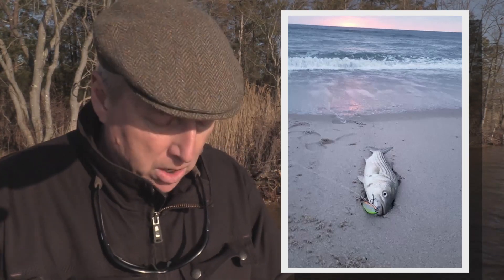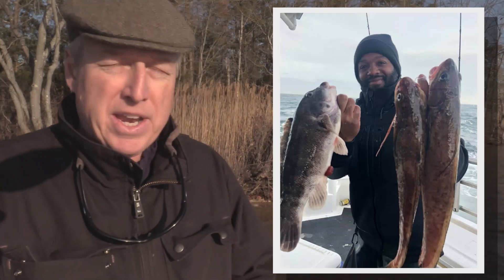January 16, 2020 New Jersey/Delaware Bay Fishing Report with Jim Hutchinson, Jr.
Winter-like weather is expected to return to our region again in the coming days, with low temps finally dipping back into 20’s again for Thursday into the weekend.  Winds may keep boats in port until Saturday, but a good little window is all that’s needed to take advantage of the bottomfishing action which includes good size tautog, sometimes plentiful ling, a few jumbo porgies and handfuls of tasty cod.

There are still a few stripers out front along the beaches whacking at smaller plugs, tins and plastics; just remember that New Jersey’s back bay and river striper bite is restricted.  What’s not restricted is your ability to find a few white perch willingly attacking baits like bloodworms or live shrimp, and often chasing small twister tails on small jigheads from shore.  An ultra-light tackle game, white perch can be had at spots along both the Delaware and Raritan and their tributaries and feeders, as well as throughout the Great Egg, Mullica, Forked and Toms rivers of New Jersey.  If wind and swells are keeping you close to home, consider a trip to a shop near you still stocking fresh, lively baits, as an hour or two from shore may be just what you need.